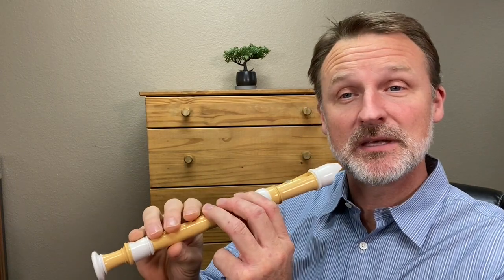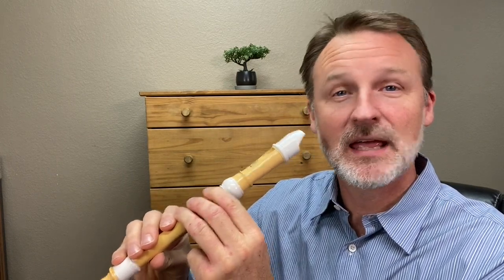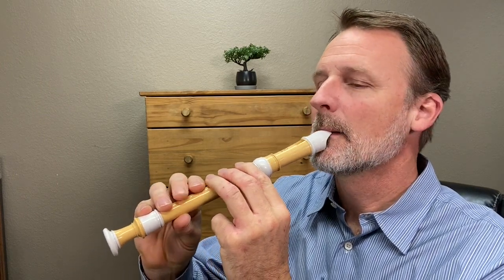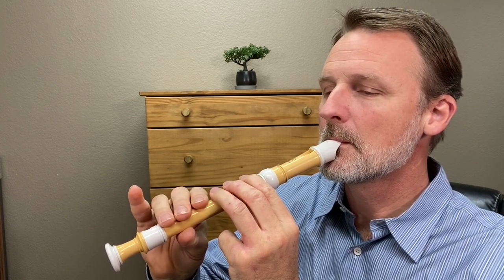Free Waldorf Recorder/Flute Lesson | Simply Waldorf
Try out this free Waldorf recorder/flute lesson and see how simple and easy playing the flute can be for you and your homeschool child. This lesson is for parents and teachers in any educational setting who want to bring music to their own program.

Be sure to see more notes from course creator at the end of this description.

What you will learn:
--How to use the first three left hand fingers to play simple songs
--Then, how to use the four right hand fingers to play simple songs
--Ultimately, how to use the fingers of both hands to play more elaborate and interesting songs.
--You will develop greater sensitivity to tones.
--You will become more adept at simple rhythms so that you can "keep time" more skillfully in music
--Using the song to help develop your "musical ear" so that music is natural and fun.
--The benefits of regular daily practice vs. occasional practice

This lesson takes the student, step by step, through the process of developing skills, one hand at a time, gradually unifying the process so that both hands can play songs on the flute.  We learn the simple techniques and songs in the lesson by heart and ear.  We do not complicate this process with written music.  The important first steps are to develop comfort and skills with the instrument itself.  We do this by learning simple songs that are easily mastered with daily practice.

For more information and to see all Simply Waldorf offers visit our

Be sure to give us a thumbs up below and subscribe to our channel to see new Waldorf videos including pedagogical tips, free Waldorf lessons, “how to” do Waldorf Homeschool, and much more.

More from the course creator...
Recorder Flute - Level 1
This is a beginning level recorder flute course.  The course is composed of 36 lessons.  Each lesson takes you from start to finish with a single, new simple song.  The lessons start very simply, developing the left hand fingers for a few lessons, then the right hand fingers for a few lessons, and finally leading into simple songs that use the fingers of both hands.  Along the way, with daily practice and basic mastery of each lesson, the student develops the skills as well as the confidence to proceed.

This course is for soprano recorders in the key of C, Baroque fingering.

All 36 songs in this "Recorder Flute - Level 1" course are exactly the same as the songs in the "Singing Easy Songs" course.  In this course, in addition to the songs being sung, there are the instructions for recorder flute playing.  In the singing course, the recorder flute instructions have been edited out, while the singing portions of each lesson remain exactly the same.  This is why the singing course is significantly cheaper to purchase.

All songs in this course are composed by Rev Bowen.